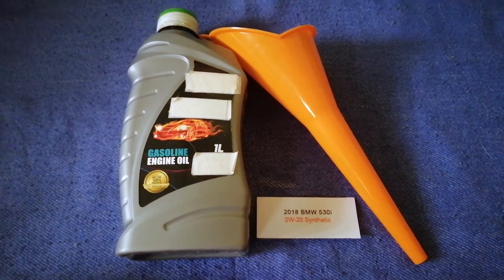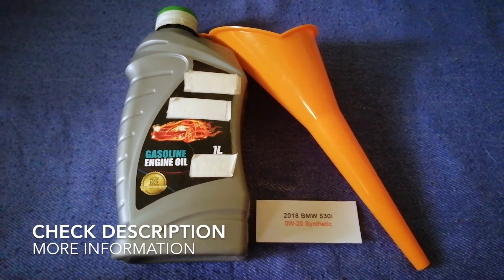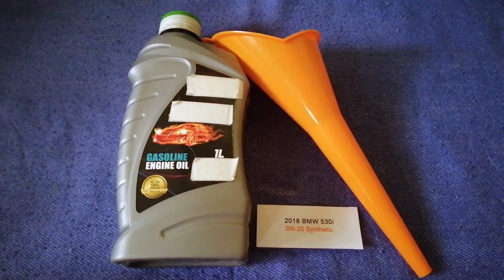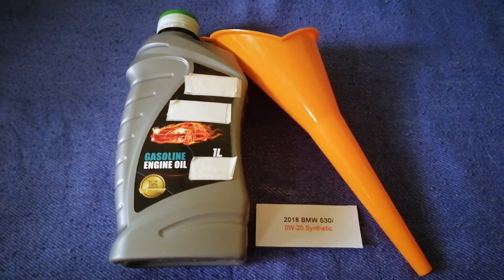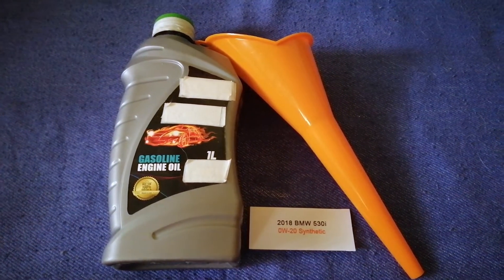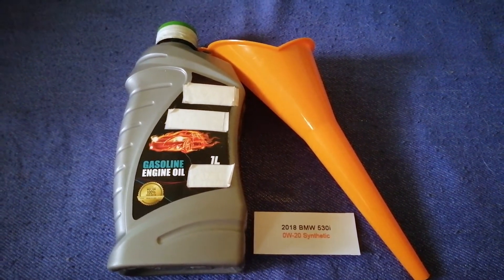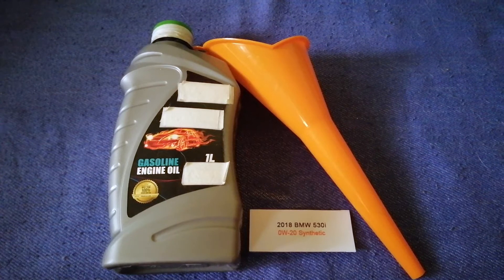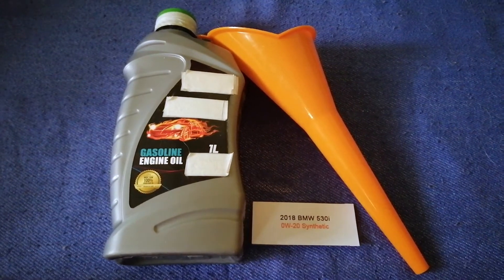🚗 🚕 2018 BMW 530i Oil Type 🔴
2018 BMW 530i Oil Type

2018 BMW 530i Oil Type